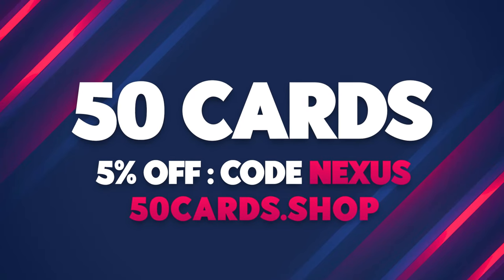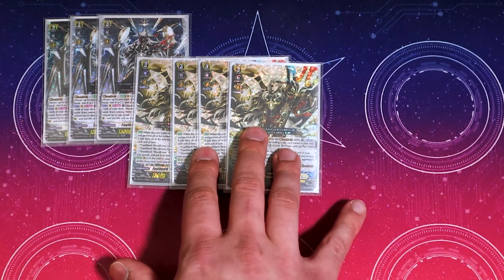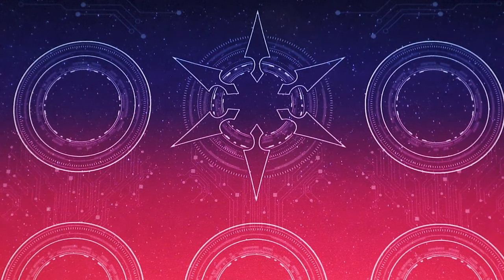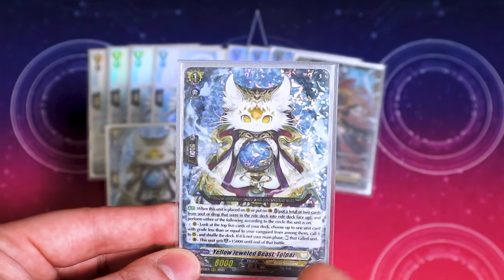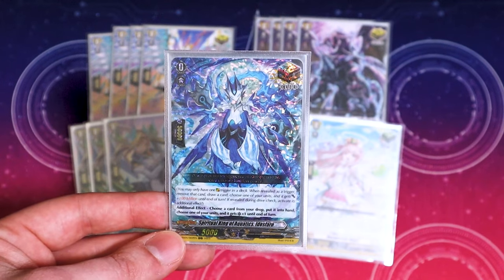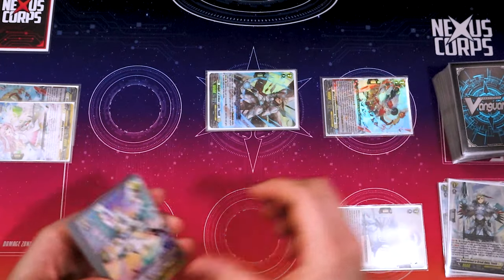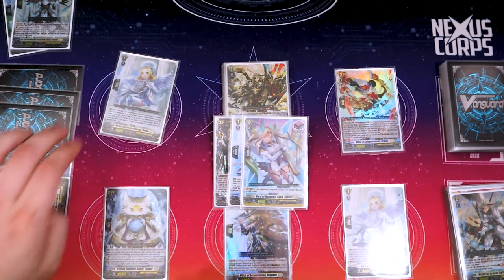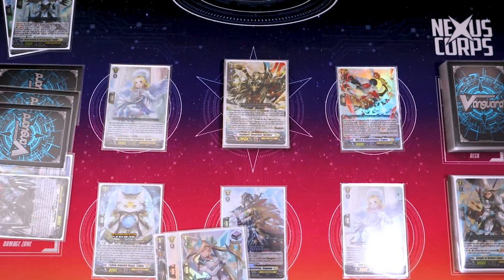FULL BLAST!! Youthberk Deck Profile! | D-BT13 Standard | Cardfight!! Vanguard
Today, Richard shows his updated Youthberk deck using the new support from D-BT13: Flight of Chakrabarthi! Enjoy!

Decklog Code: GJ3E

Intro 00:00
Ride Deck 00:33
Grade 3s 00:57
Grade 2s 2:51
Grade 1s 3:46
Grade 0s 6:39
Combos 8:04
Outro 12:51

Best Over/Outer Sleeves for Vanguard Character Sleeves!